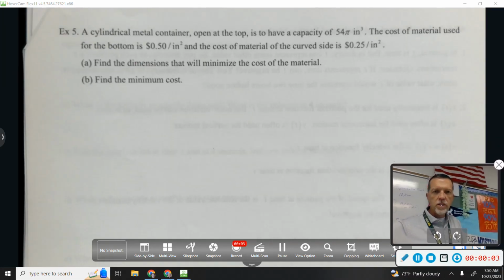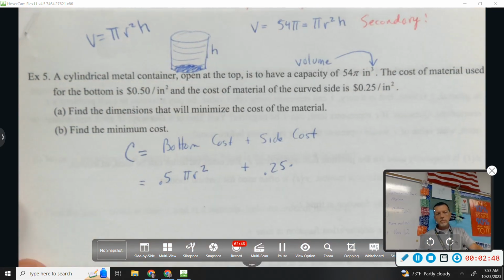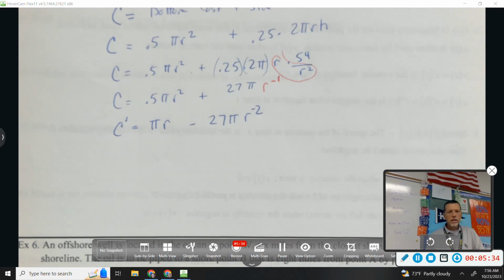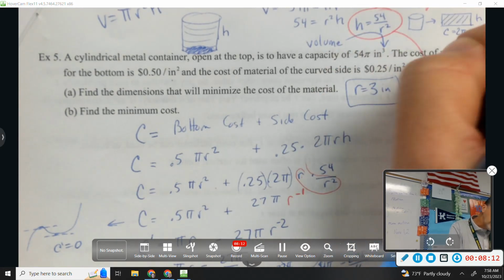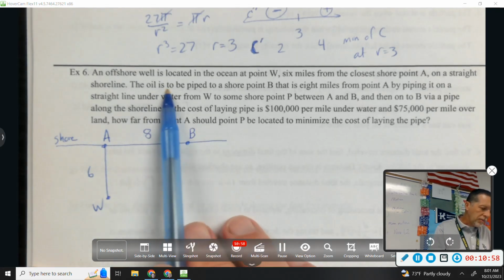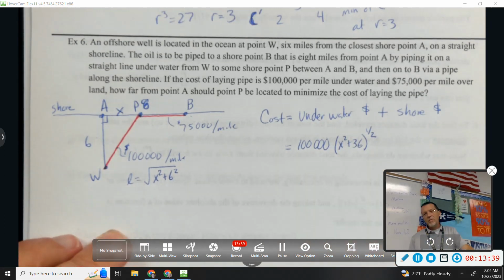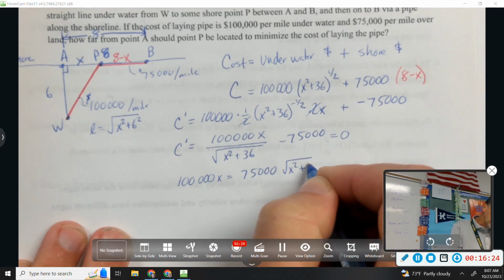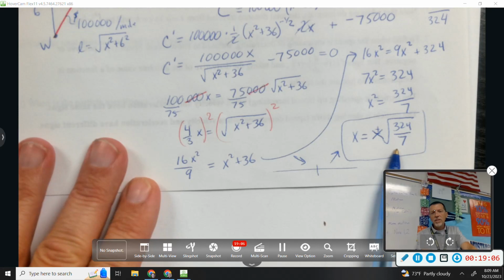CalcU6D1 part2 Optimize